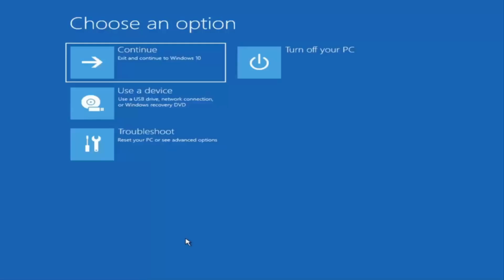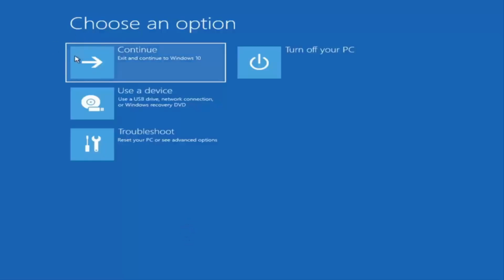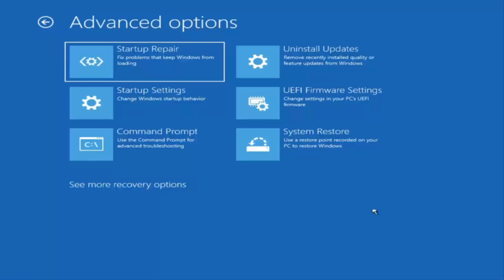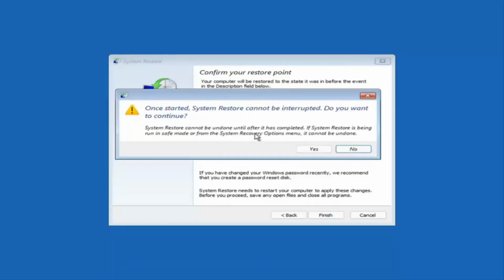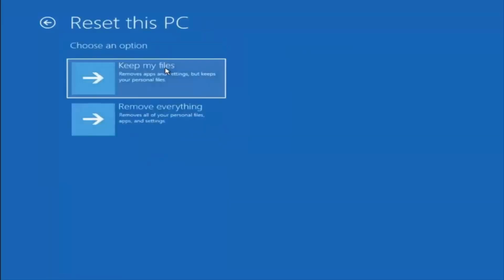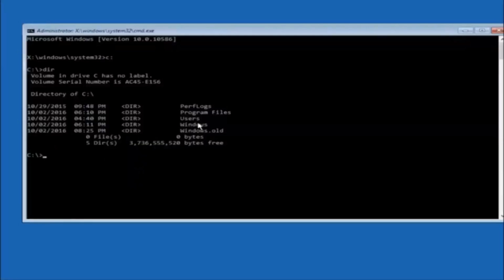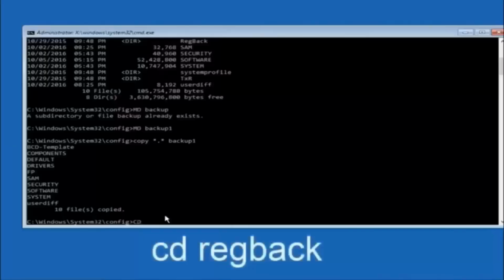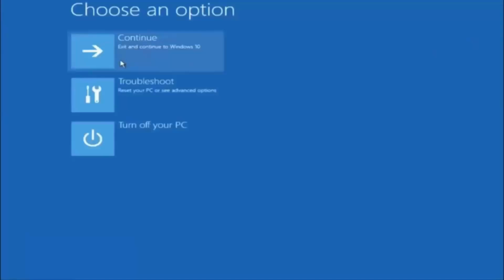Lenovo ThinkPad T14 - How To Fix Black Screen (But Turns On) [Solution]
This video tutorial covers the topic of Lenovo ThinkPad T14 laptop black screen and blank screen issues where the device powers on but the display does not appear. The content focuses on common Lenovo ThinkPad T14 display problems, no display situations, and startup screen concerns that users may experience. It is designed for people searching for Lenovo ThinkPad T14 black screen solutions, blank screen troubleshooting information, and laptop display problem guidance. This tutorial provides useful information about the symptoms and details related to a Lenovo laptop that turns on but shows no picture.

Issues addressed in this tutorial:
Lenovo ThinkPad T14 black screen issue
Lenovo ThinkPad T14 blank screen problem
Lenovo laptop turns on but no display
Lenovo ThinkPad T14 no display issue
Lenovo ThinkPad T14 display problem
Black screen and blank screen troubleshooting
Lenovo ThinkPad startup display error

This tutorial discusses the Lenovo ThinkPad T14 black screen but turns on problem and highlights the display-related concerns associated with this issue. The video is focused on helping users understand the symptoms of a laptop that has power but no visible screen output. Viewers searching for Lenovo ThinkPad T14 blank screen, black screen, or no display information can use this guide to better understand the problem. The topic is relevant for anyone experiencing display issues with a Lenovo ThinkPad T14 laptop.